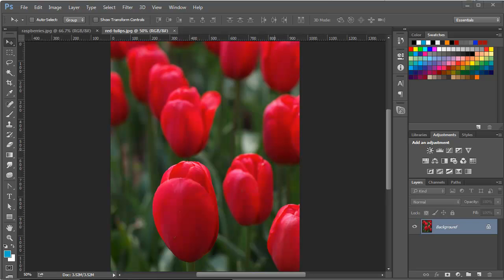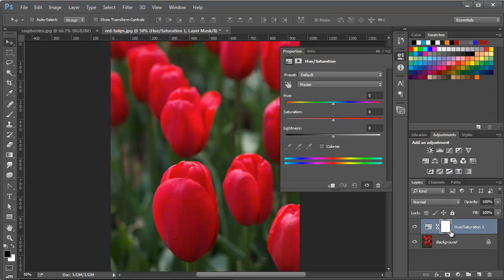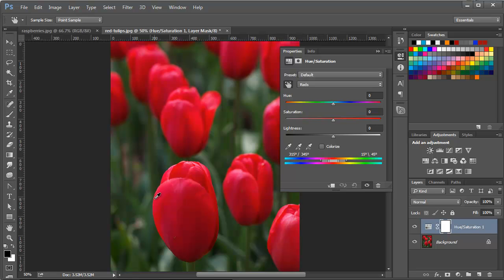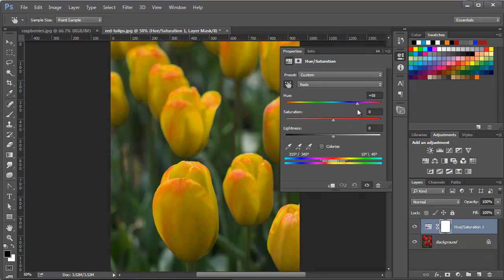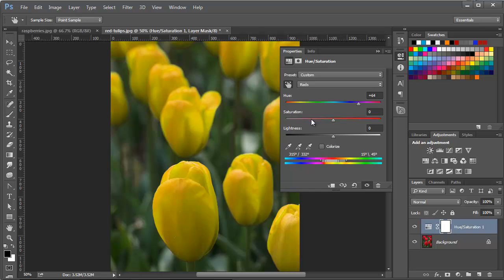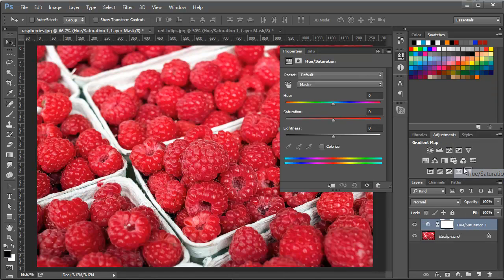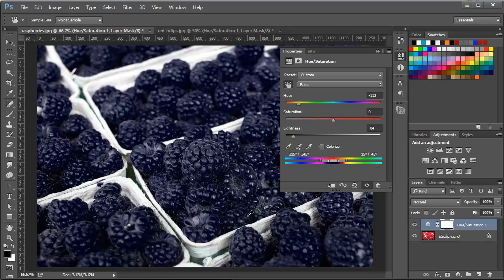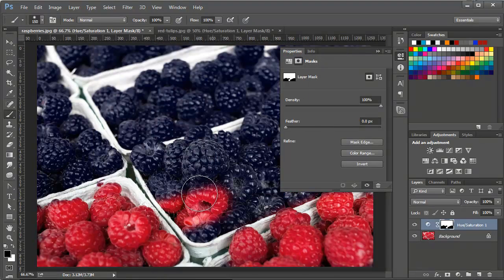How do I Change Color in my Image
Learn how to change color in your image using Photoshop. This technique does not require making a selection! Learn how to use the replace color option.